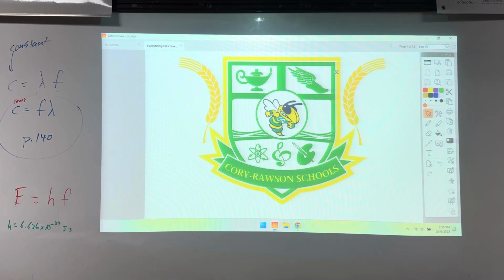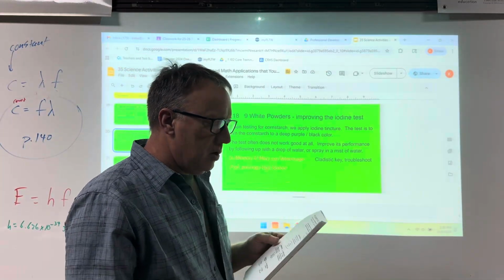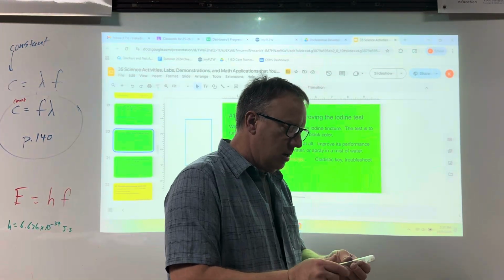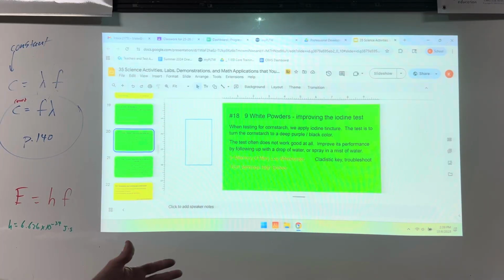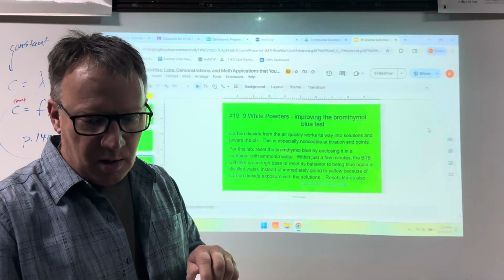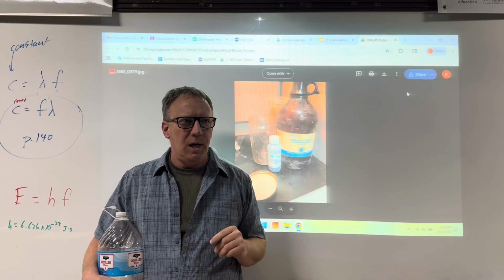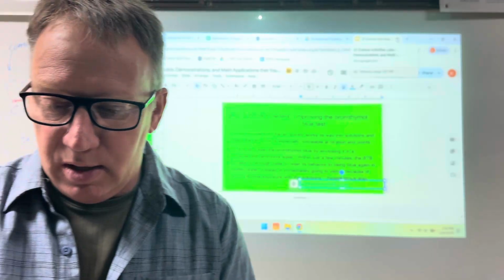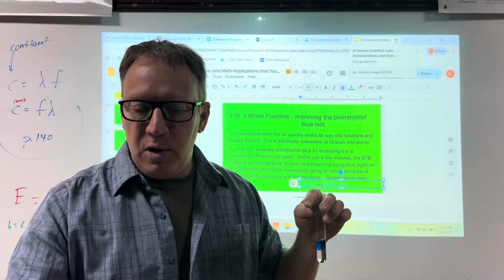9 White Powders videos 18 and 19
White powders